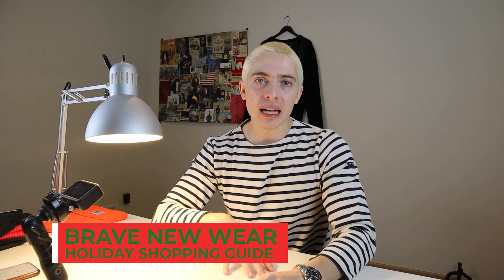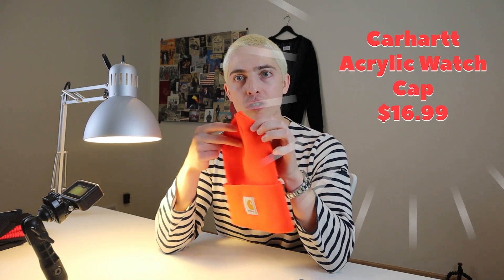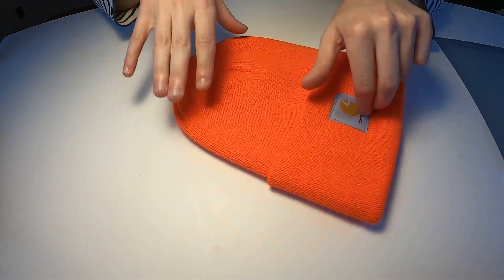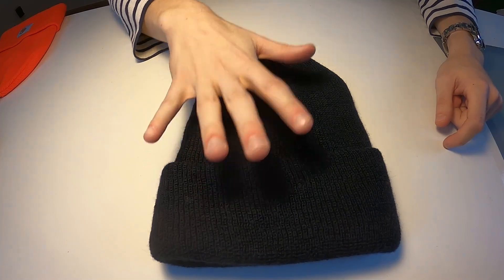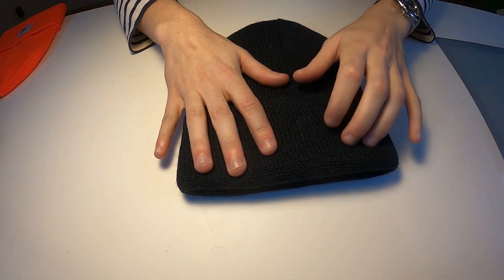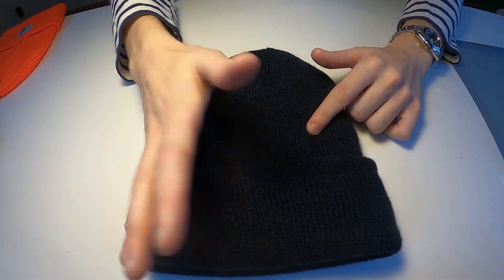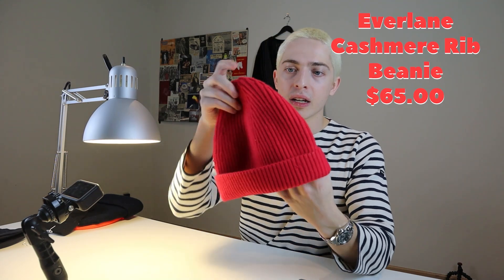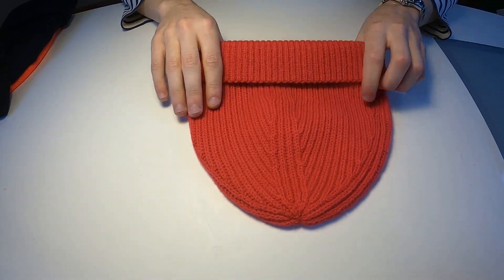BEST Beanies Money Can Buy - Holiday Gift Guide 2020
Looking for the best beanie to gift this holiday season? I’ll tell you which are the best.

Links should work for all my international audience :)

Carhartt Acrylic Beanie $16.99

Rothco Navy Surplus Beanie Green (a little pricier) $11.99

Rothco Navy Surplus in Navy $10.62

Everlane Cashmere Beanie $65.00

COS Padded Beanie $39.00

COS Wool Felt Skull Cap $39.00

Hell, if you want to ball out here’s the Elder Statesman Beanie $415

In today’s video I’m starting my holiday shopping guide with beanies. Everyone needs them, everyone loves them, and if you’re looking to pick up a new beanie, or looking for a great gift this is my recommended line up.

My equipment:
Razer Blade 2020
Canon M50
Rode Mic